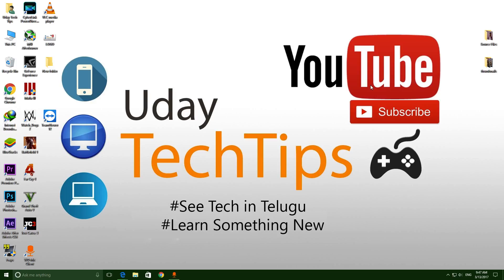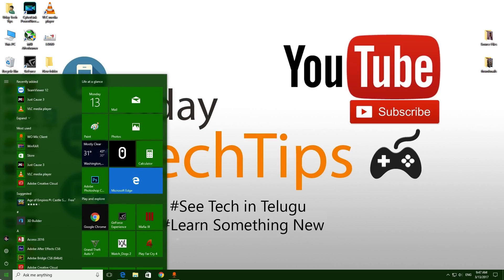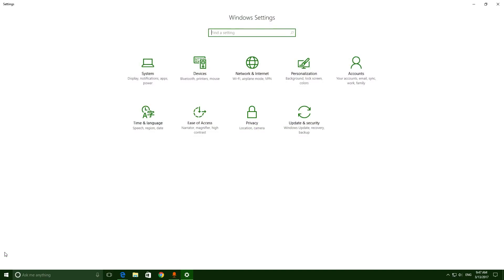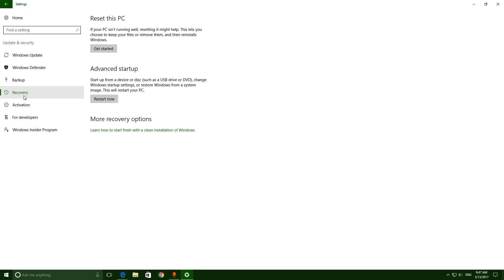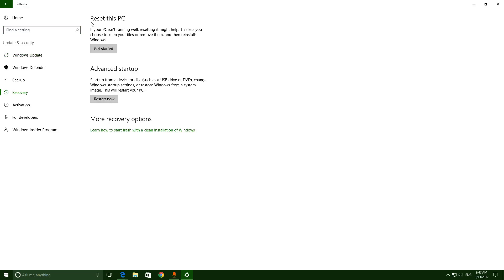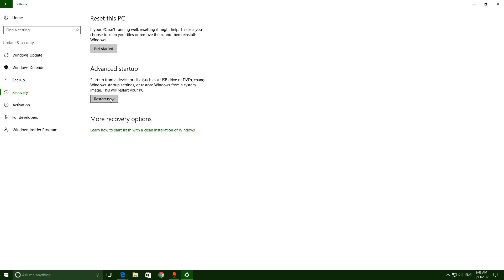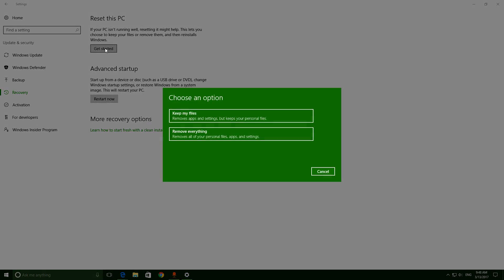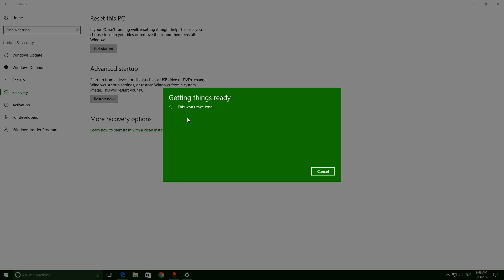(Telugu) How to 1-Click Reinstall Windows 10 Without Losing Personal Data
Hi friends, today lets learn how to reinstall windows without any USB or bootable disk without losing data. This video will explain about the inbuilt option of windows 10 to reset windows 10 with options to delete files or keep files and reset windows 10.
If you have problems with malware or virus and wants to reinstall windows, but don't have much time to create bootable disk, then use this method to reset your windows without creating any bootable disk and reset your windows to initial setup.